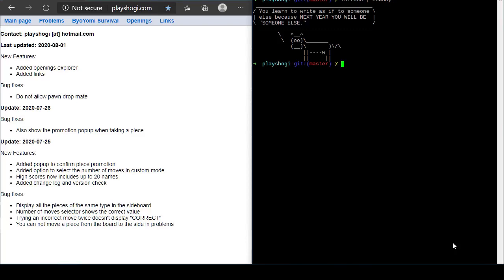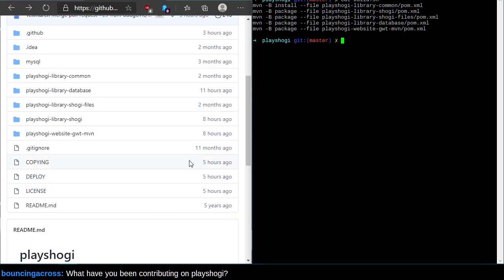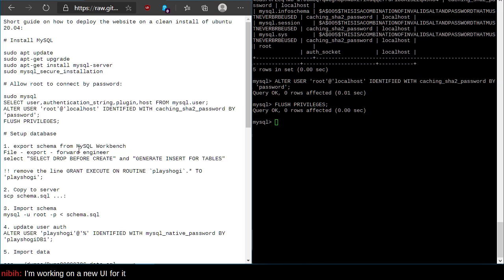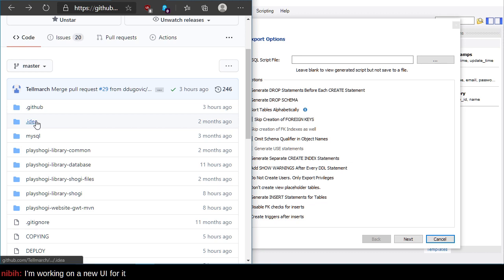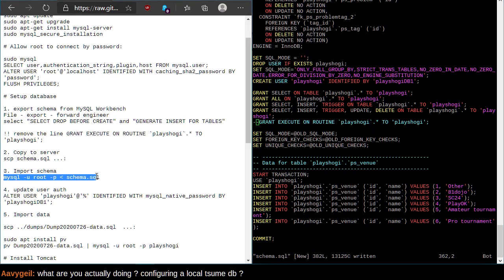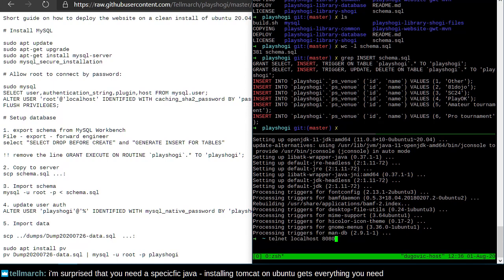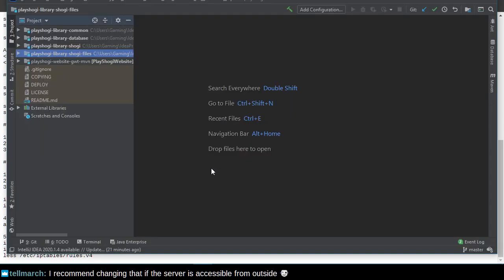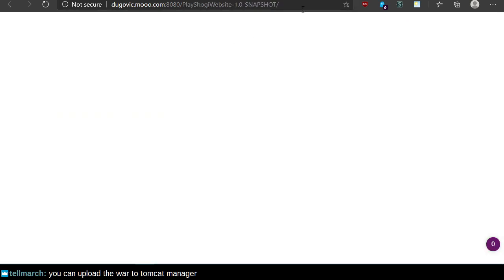Let's Install PlayShogi.com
Thanks to @TellmarchShogi for maintaining this excellent site and guiding me through this installation! to practice checkmates today!